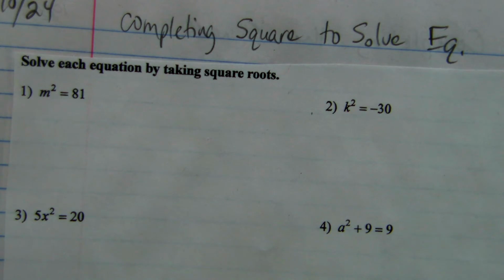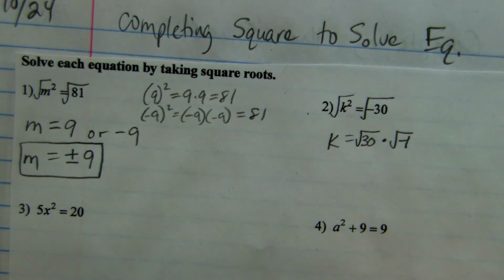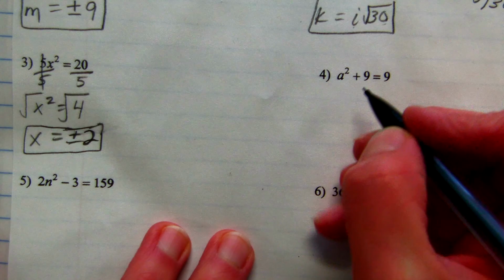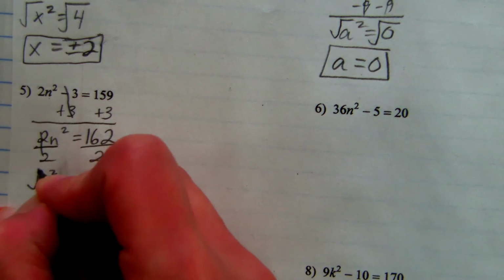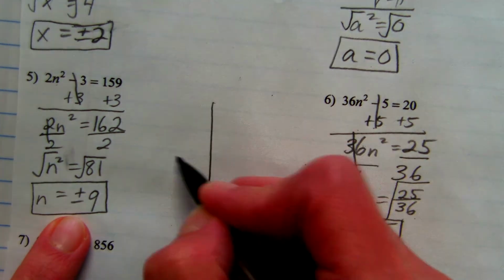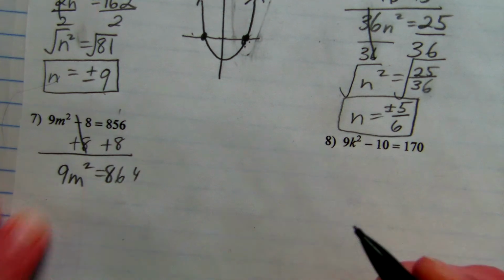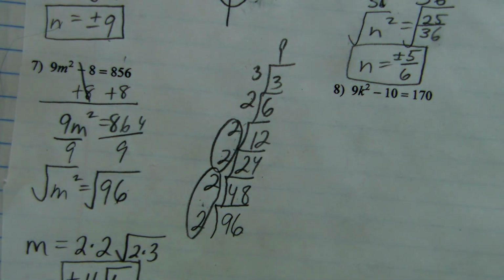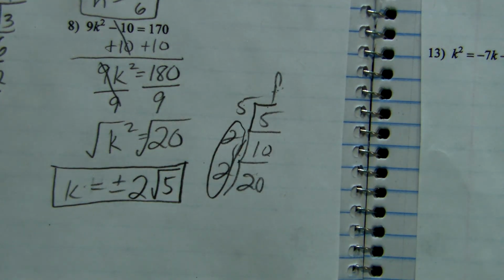Solving Quadratic Equations by Taking Square Roots